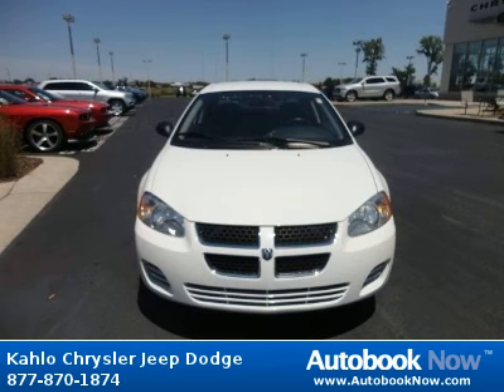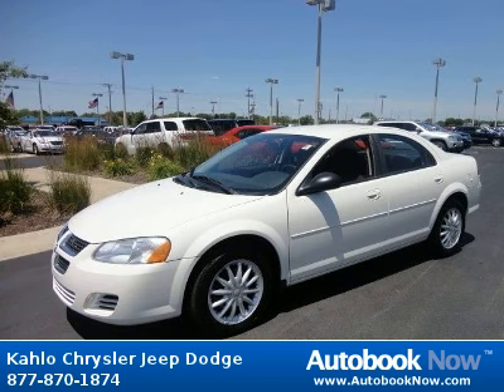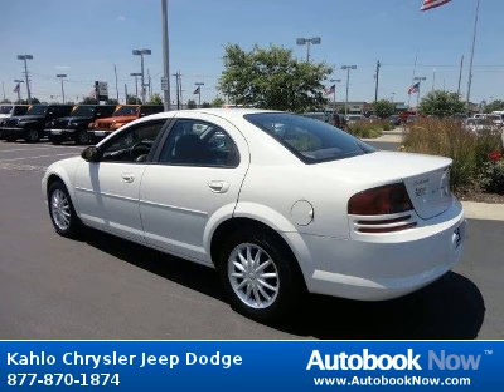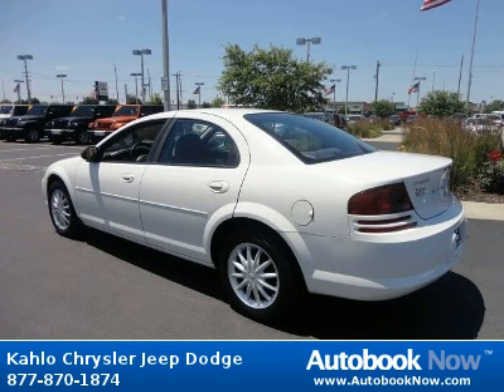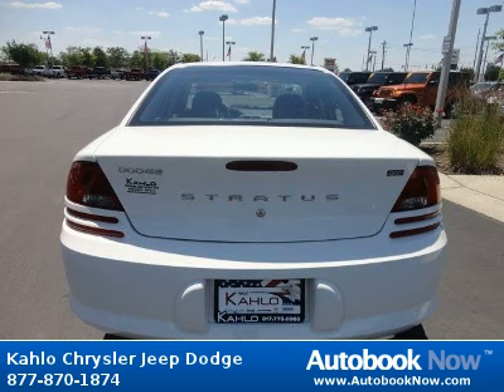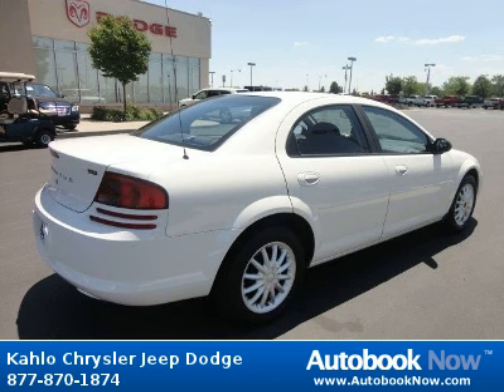2006 Dodge Stratus in Noblesville IN for Sale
2006 Dodge Stratus
Stock #: 2D221A
Price: $9,995
Miles: 99,660
Body Type: Sedan
Color: White
Transmission: Automatic